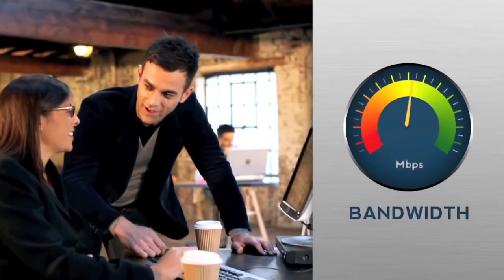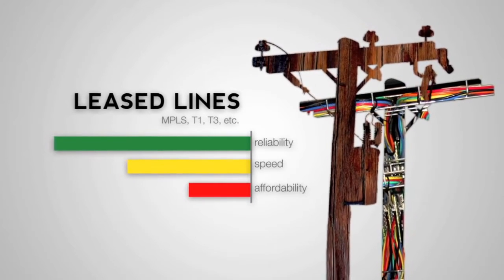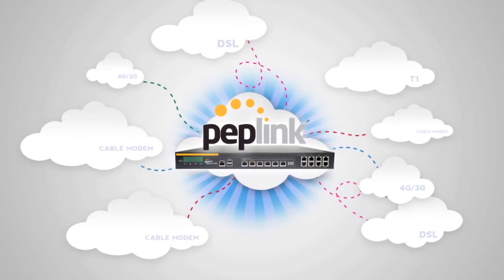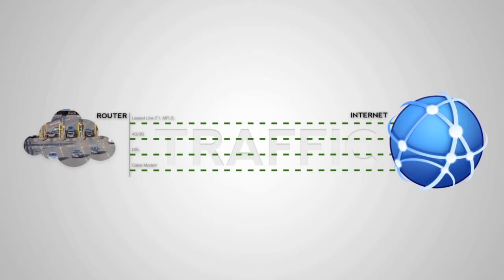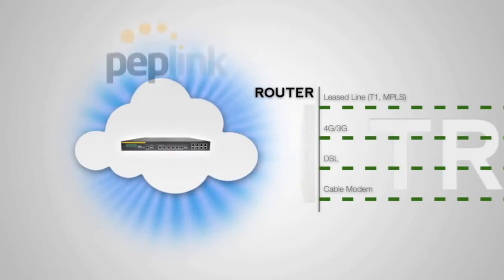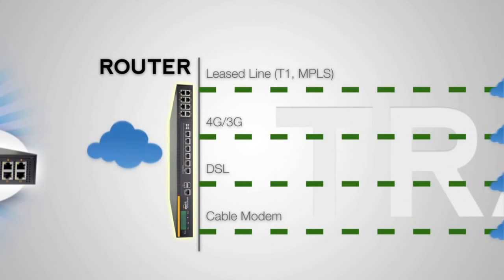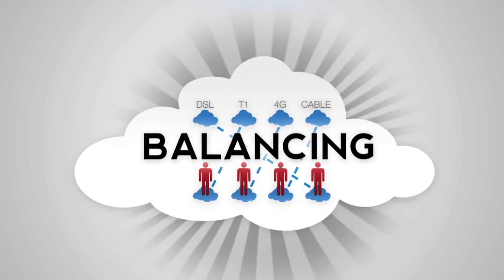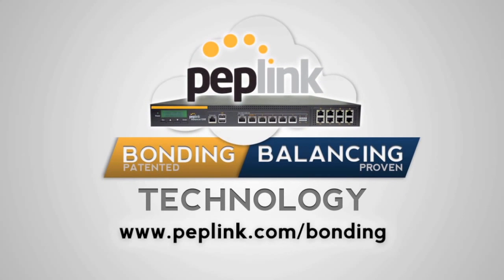Bond WAN Links - Peplink SpeedFusion Bandwidth Bonding - Cirrustar Ltd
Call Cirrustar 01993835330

datacentre
High Availability and Maximum Reliability.

 Connect up to 13 WAN links of any type. Mix T1, DSL, and fiber connections to get the most bandwidth for your money. Use a clustered pair of Balance routers for HA. Guarantee availability of customer-facing services with inbound load balancing.

branch_office

Mobile Link Bonding and Failover. Fast, Flawless Connectivity Anywhere.

Bond multiple slow WAN links to aggregate bandwidth at sites with poor connectivity options. Failover to 3G when other links go down. Use quality of service to control bandwidth usage and centrally manage wireless access points with built-in wireless LAN management.

home_workers
Work at Home. Just Like You're at the Office.

Bond WAN links and failover between multiple DSL/cable links to improve bandwidth availability and increase productivity. Use CPE devices like the Surf On-The-Go with built-in SpeedFusion support for enterprise-grade connectivity at home and on the road.

mobile_internet
Bonded Internet Bandwidth. Built To Go Where You Go.

Deploy ruggedized, harsh environment-certified MAX routers in any vehicle. Power the MAX directly from a 10V -- 30V power supply. Bond up to four 3G/4G/LTE connections, two additional WAN links (satellite, etc.), and provide local Wi-Fi access, all with one mobile connectivity powerhouse.

Solve Real World Connectivity Challenges.

retail
Failover to 3G. Uptime. All the Time.

Stay up and running round-the-clock with automatic failover to 3G. Aggregate bandwidth and failover between multiple WAN links with SpeedFusion. Use a DSL line as your primary link and failover seamlessly in the event of an outage. Or connect an entire installation on bonded 3G alone.

remote_cctv

HD Video. On Location and on Budget.

Stream live HD video from practically anywhere with up to four bonded 3G/4G/LTE connections. Eliminate data cap overages with built-in bandwidth monitoring that switches connections before you exceed your allowance.

The Power to Do More While Paying Less.

Aggregate bandwidth and boost reliability in all your remote deployments. Tap new markets and explore new possibilities, wherever you find them. Do more wherever you do business while paying less with SpeedFusion.